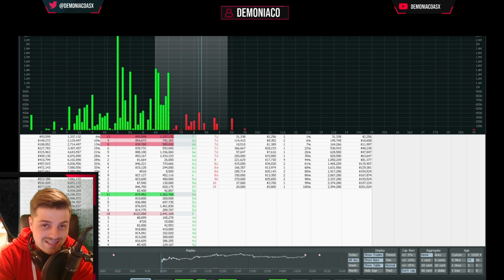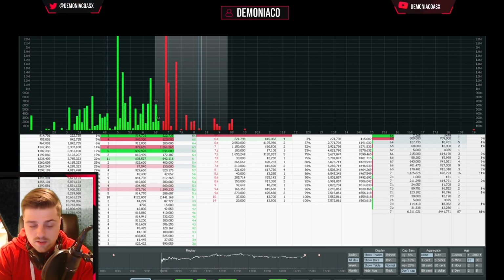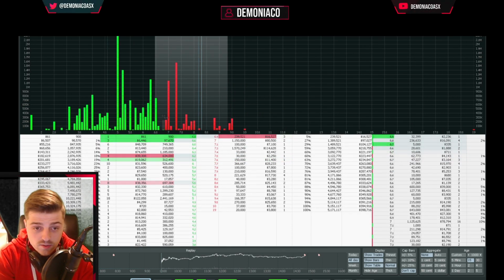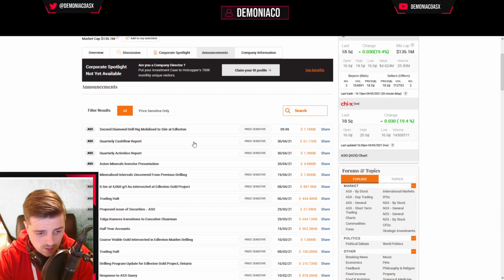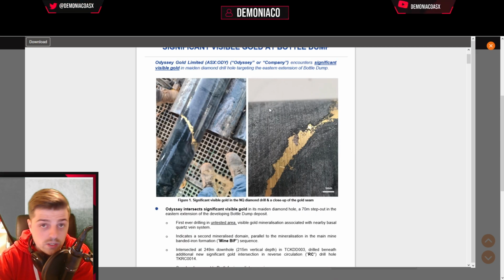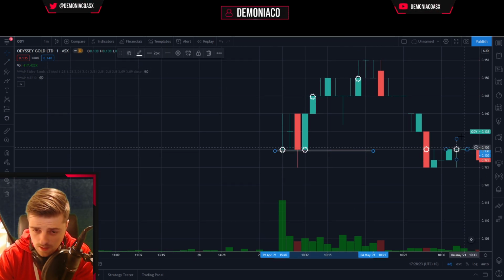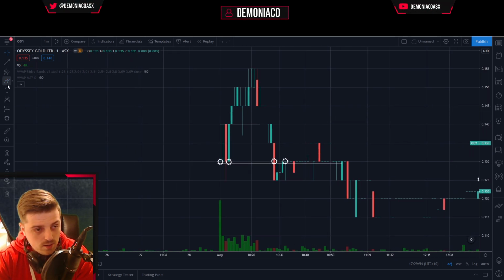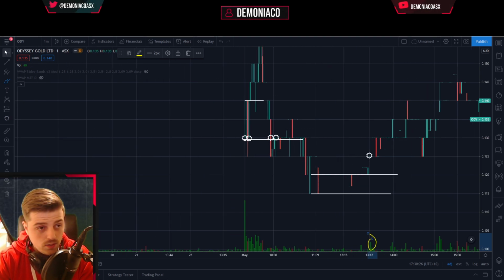Hindsight #007 - ASX Daily Overview || ODY, GBR